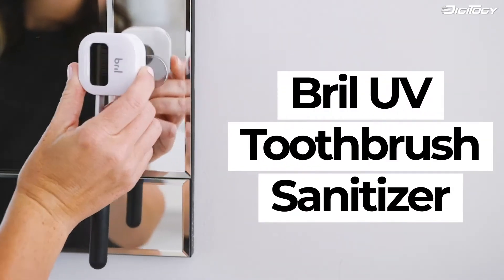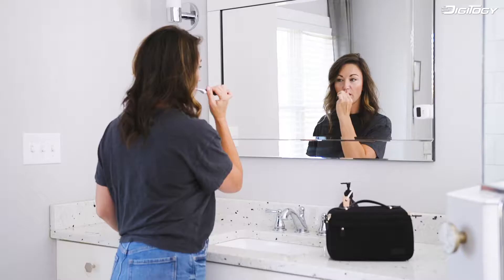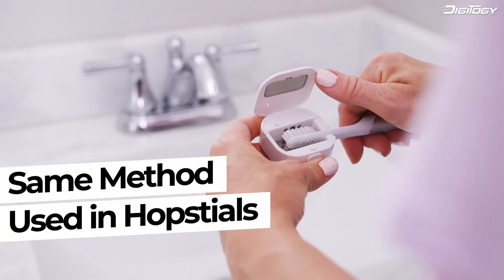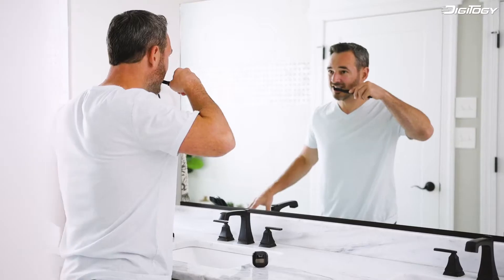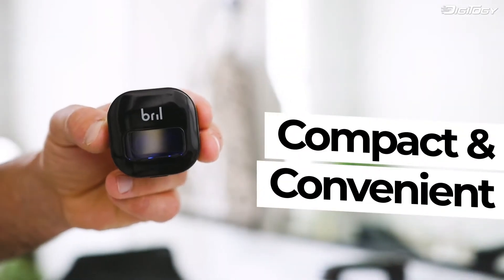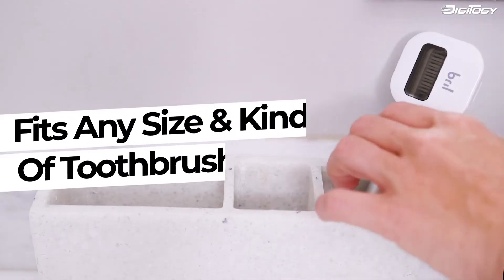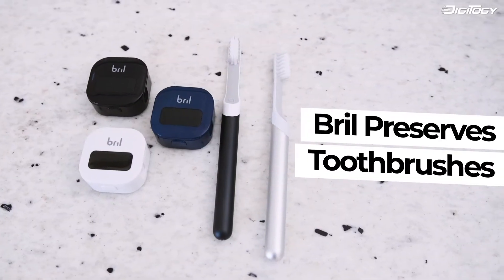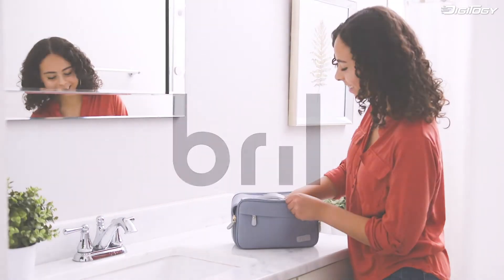Bril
GADGETS that CHANGE YOUR LIFE